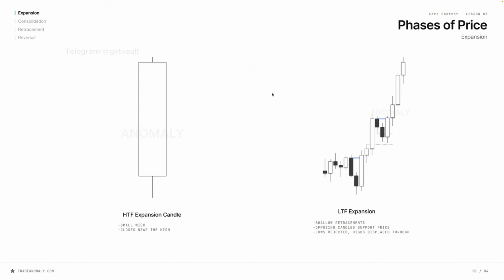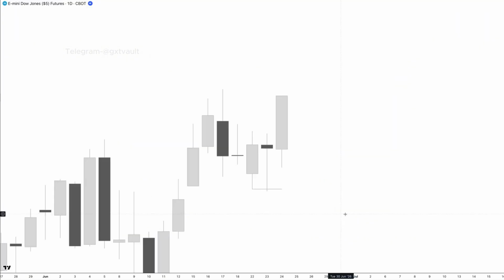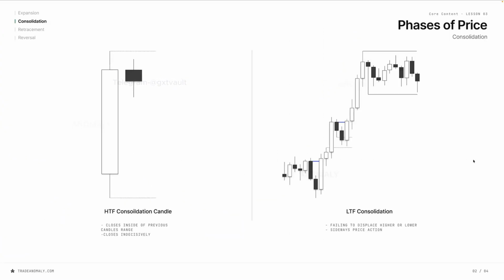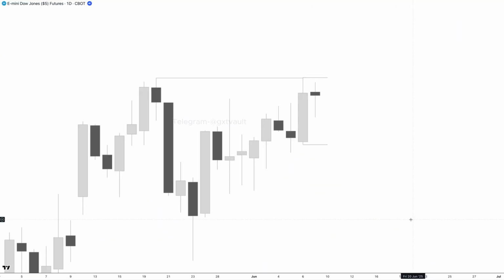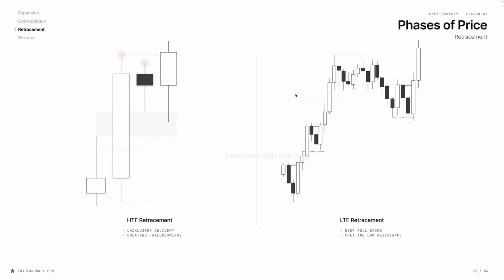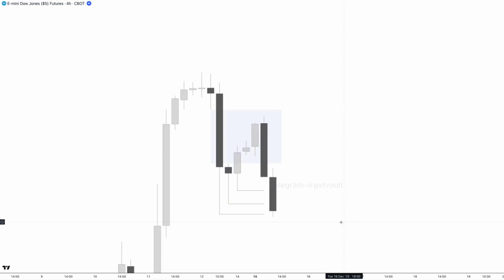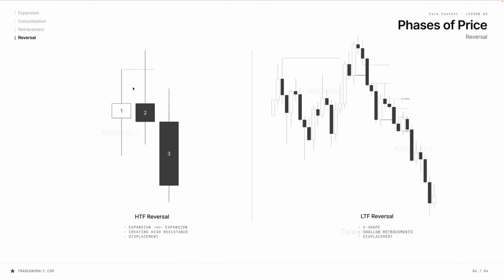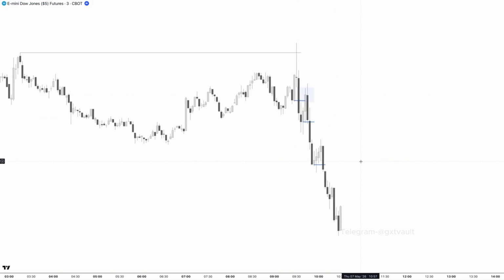Gxt Beginner course - 3 Phases of price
gxt course
gxt anamoly course
free trading course
ttrades
amtrades
candle profiling
ict trading course
gxt new course
phases of price
crt traders
crt model
gxt model